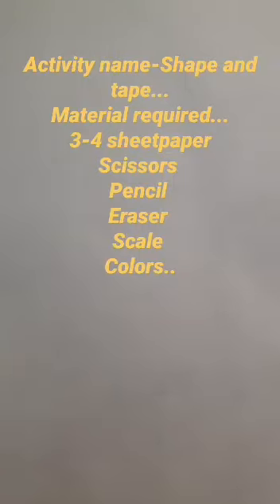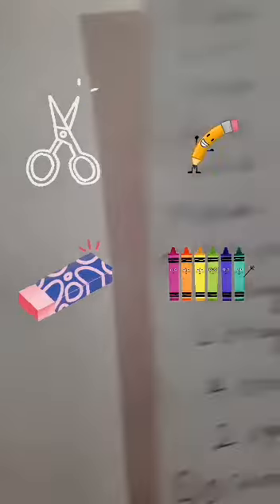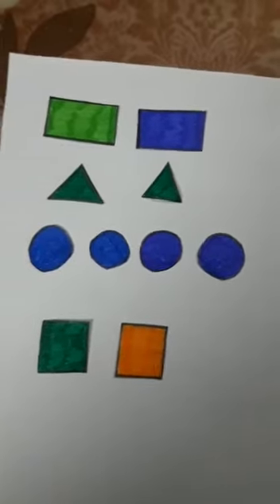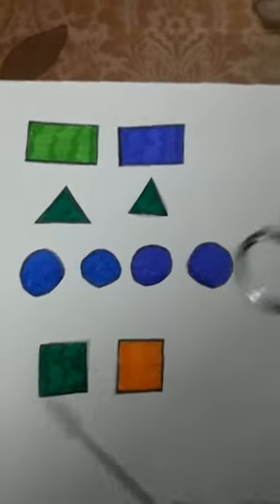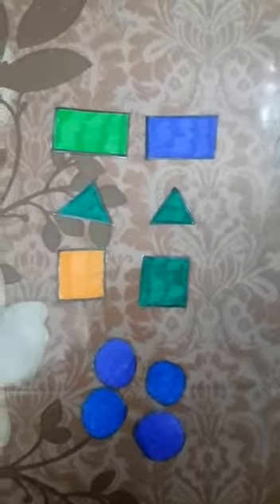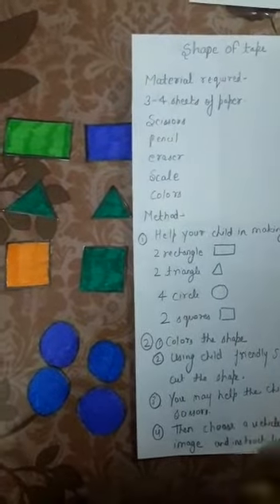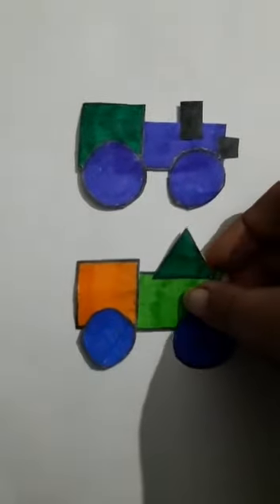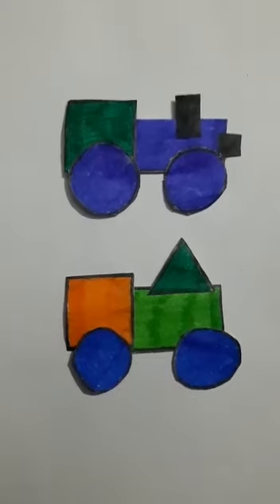Skg activity- topic( shape and tape)